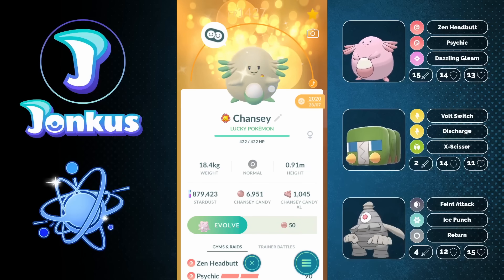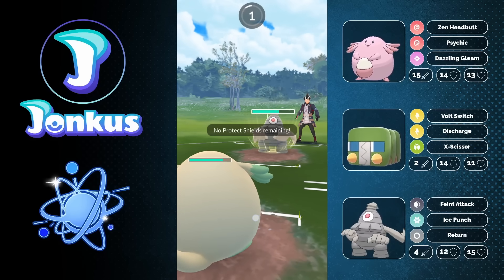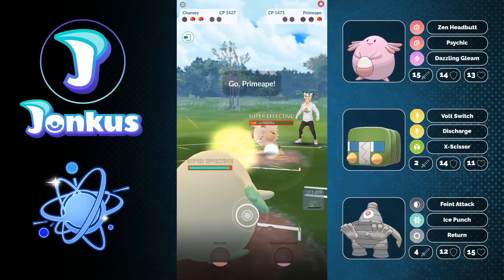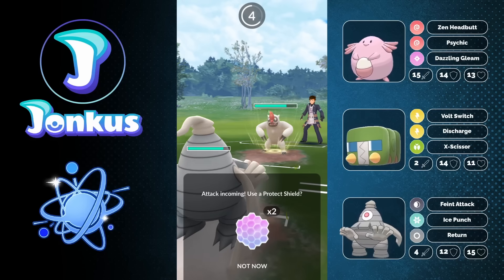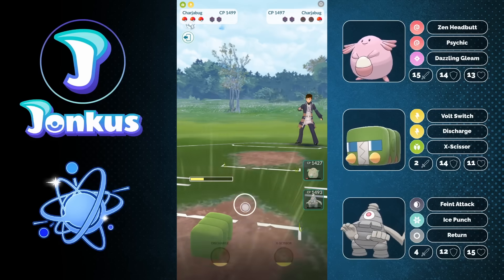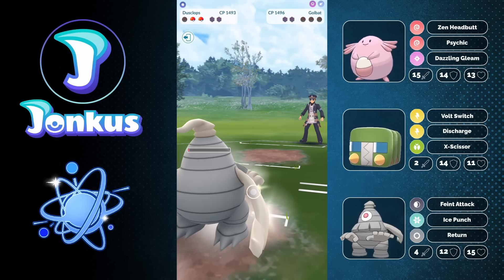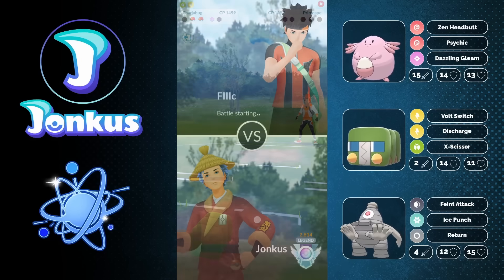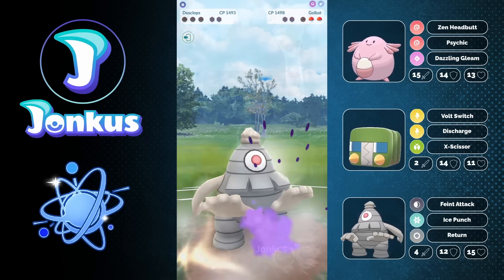TIMEOUT STRATEGY IS OP! *LEVEL 51* CHANSEY STALLS OUT THE EVOLUTION CUP | GO BATTLE LEAGUE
Taking a look at XL Chansey in the Evolution Cup! This pokemon is insanely good so make sure to try it out!

Thanks to my Channel Supporters:
MEWeedle
Fabianarmani
Ryan Broguiere
ShiftyWolf117
gloss
zdsgfhdfzgx
LilyNiRiain
Bantjh2o
Kaiwei Chang
張阿文
Firecow90